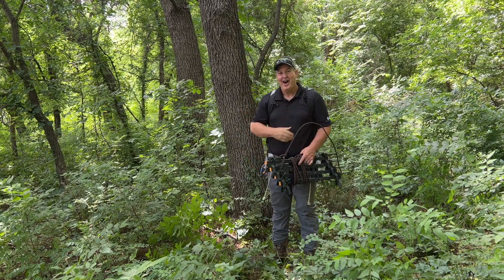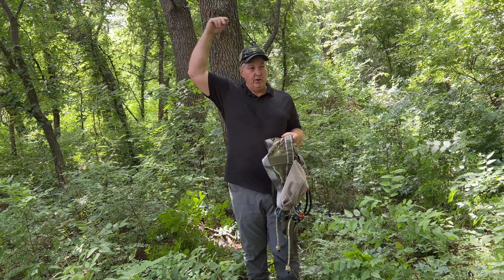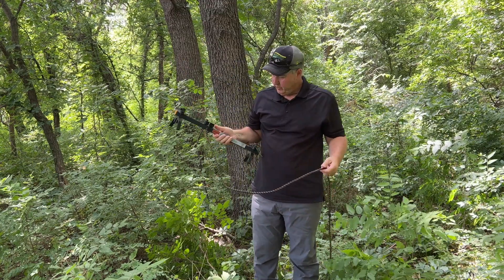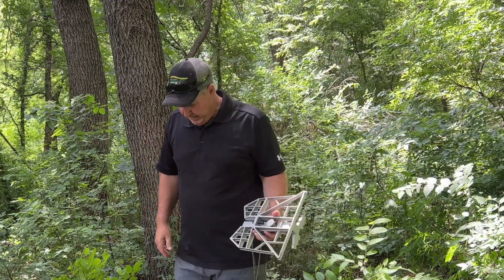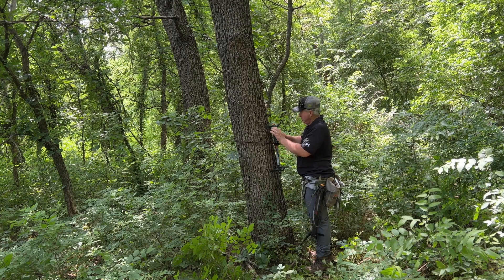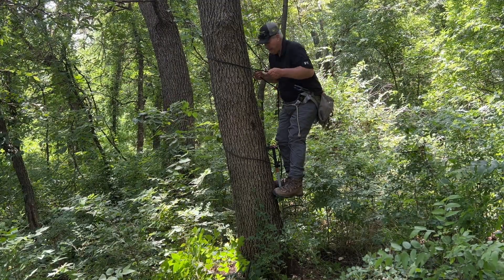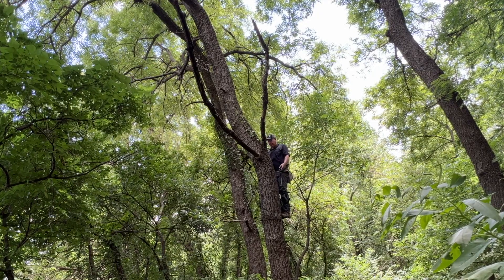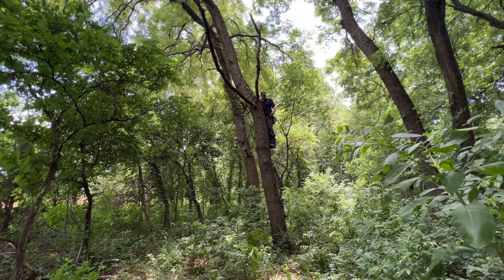Saddle Hunting for Beginners - Basica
An introduction into the key aspects and essentials of Saddle Hunting